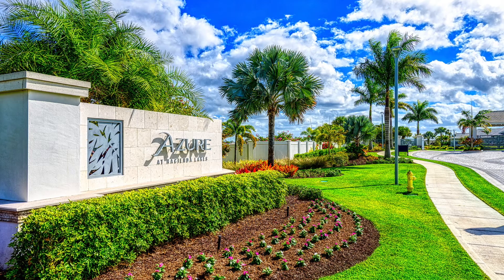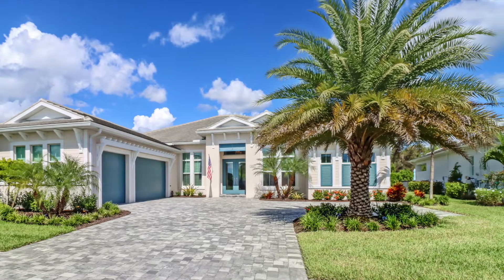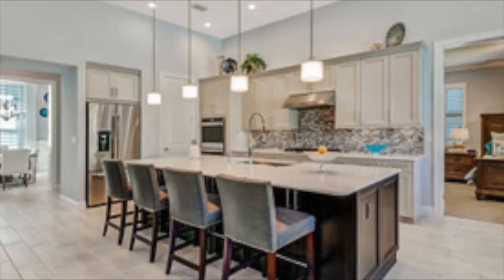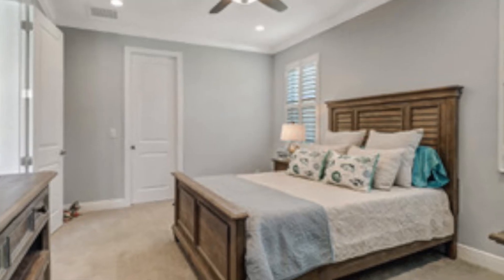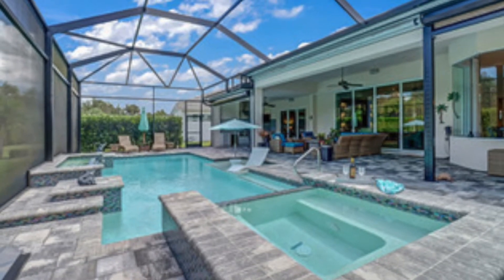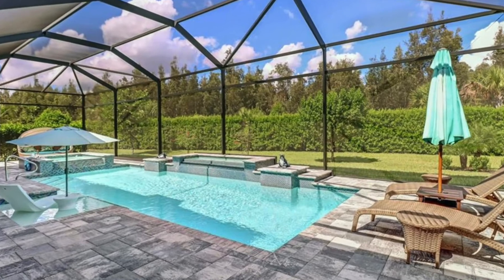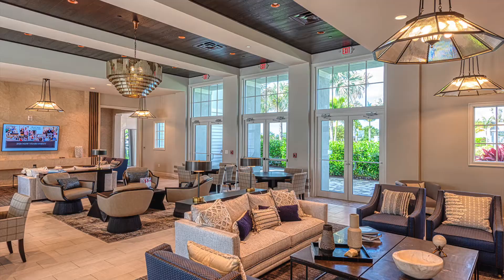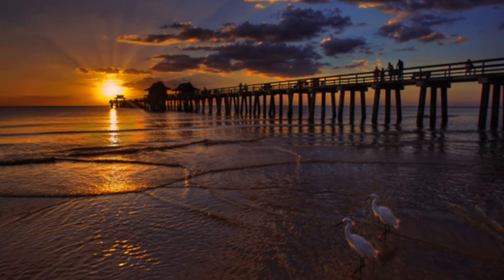8951 Redonda Dr Naples Florida - Azure at Hacienda Lakes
Welcome to this stunning home in Azure at Hacineda Lakes in Naples, Florida!  This 3BR + den home will impress you the moment you enter!   Soaring ceilings, custom millwork, an air conditioned 3 car garage, hurricane impact windows and a HUGE lanai that offers outdoor living, dining and outdoor kitchen are just a few of the many upgrades and features of this amazing home.  This home is so fabulous that it must be seen to be appreciated!  Azure at Hacienda Lakes is an award winning resort style neighborhood just minutes to Naples' award winning white sand beaches.

Mindy Sylvester - MVP Realty Associates. Naples Florida